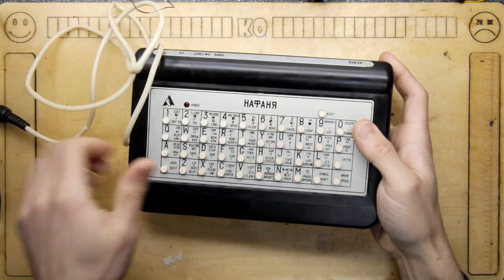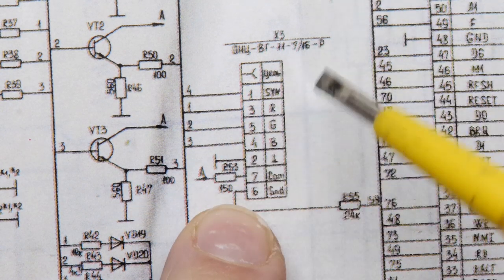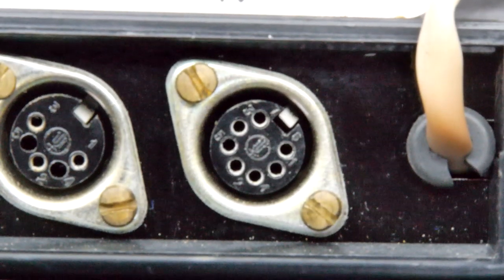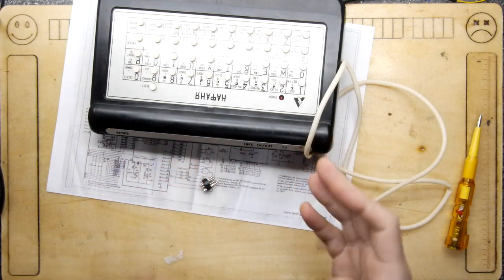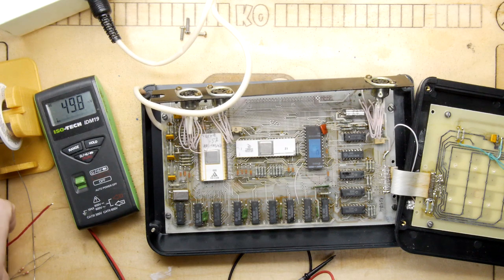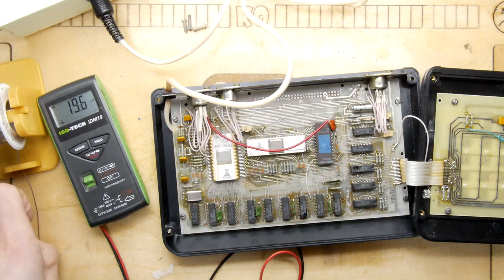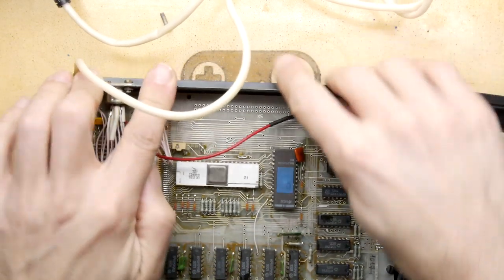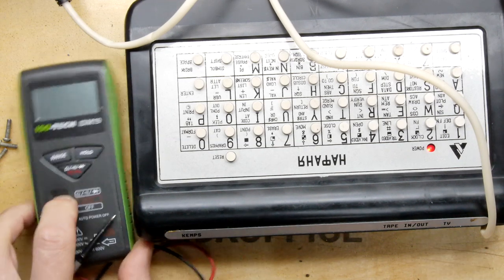Soviet Sinclair ZX Spectrum Clone RGB Modification and Build НПО "Аксон" Нафаня (Akson Nafanya)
Its time to get this naughty bitbasher into my SCART TV set. It will need a little modification to get the RGB mode working correctly so its time to get into the hardware and make some things!